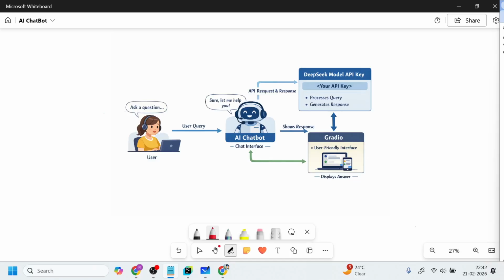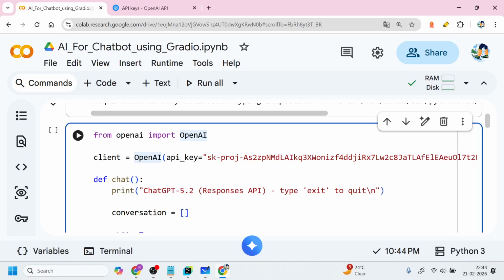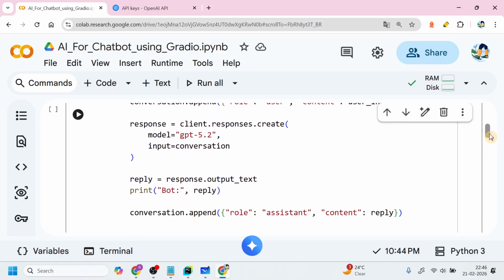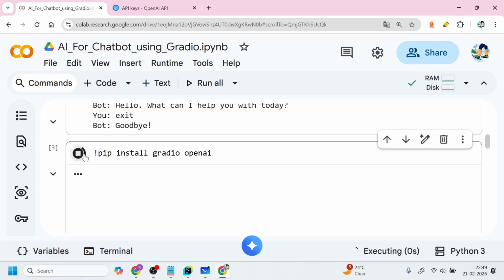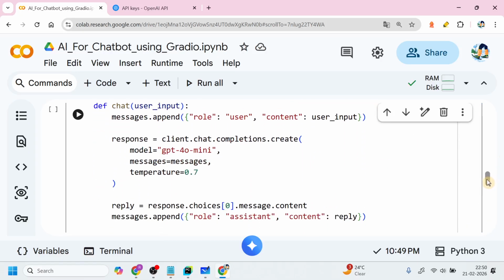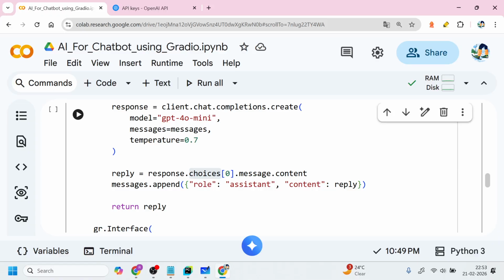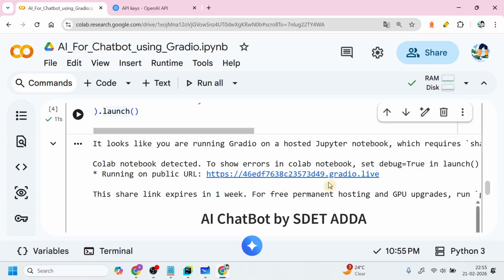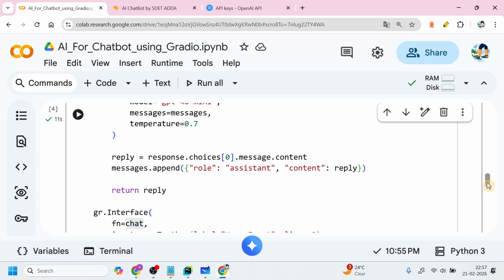AI Chatbot Mini Project | Gradio + Python + OpenAI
Python AI Chatbot Project | OpenAI + Gradio Full Walkthrough
🚀 In this step-by-step tutorial, you’ll learn how to create your own AI ChatBot using OpenAI and Gradio in Python!

We will build a fully functional chatbot web app using the OpenAI API and Gradio interface, so you can run your own ChatGPT-style assistant locally or deploy it online.

What You’ll Learn:

How to install OpenAI and Gradio
How to connect to the OpenAI API
How to generate AI responses in Python
How to create a simple web UI with Gradio
How to run and test your chatbot

This tutorial is perfect for:
✔ Developers building AI apps
✔ Students learning NLP

By the end of this video, you’ll have your own AI chatbot running!